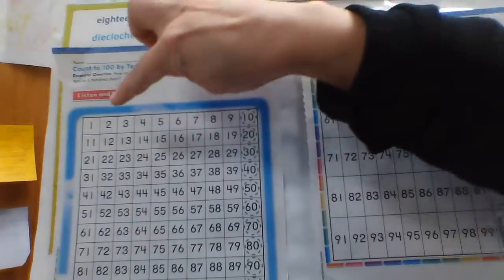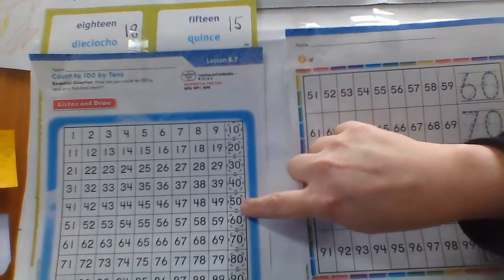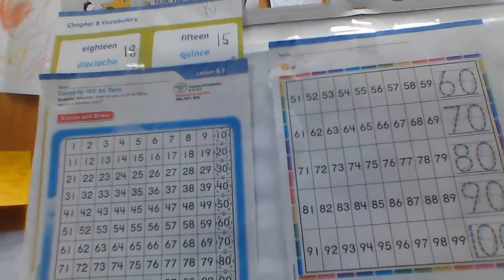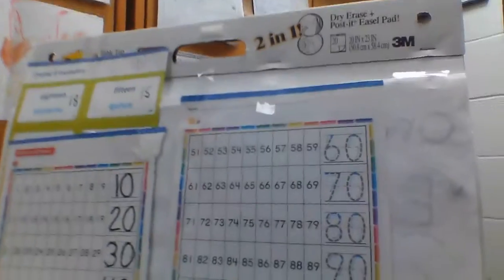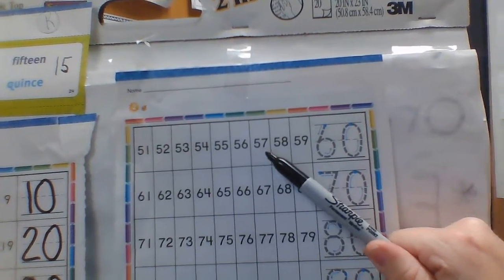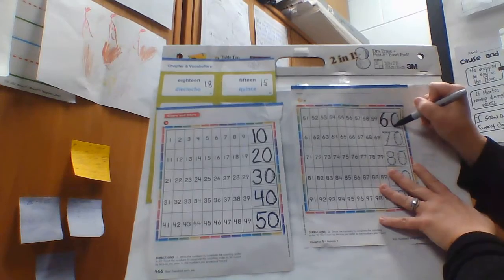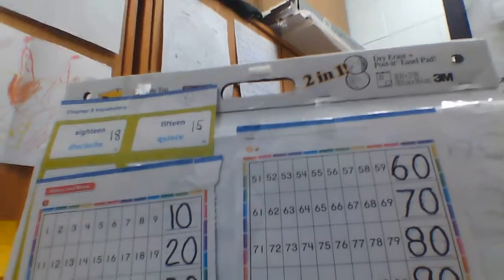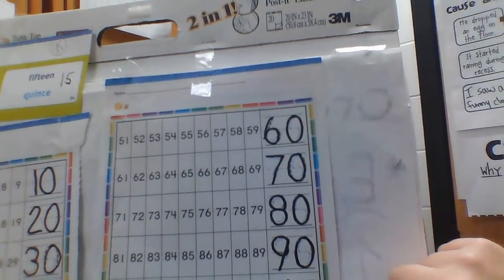WIN 20210223 10 53 57 Pro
Math lesson 8.7  Count to 100 by tens